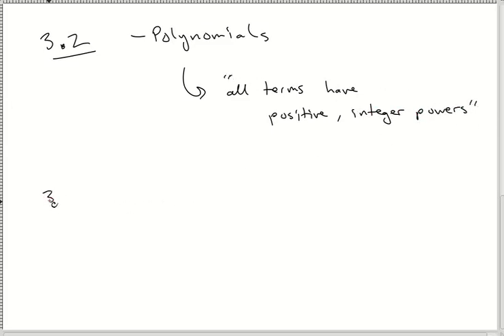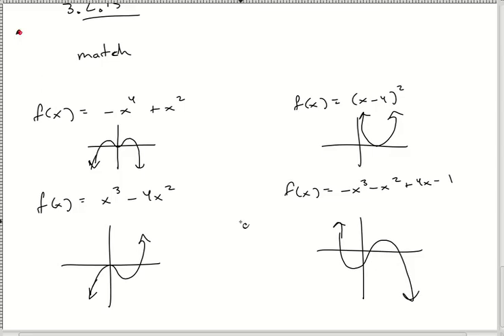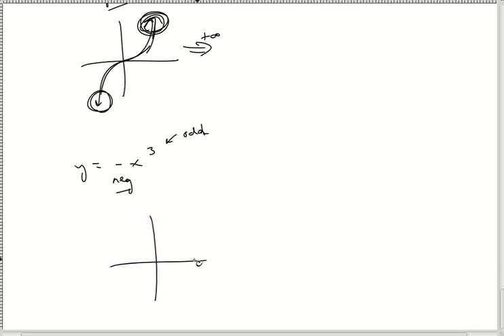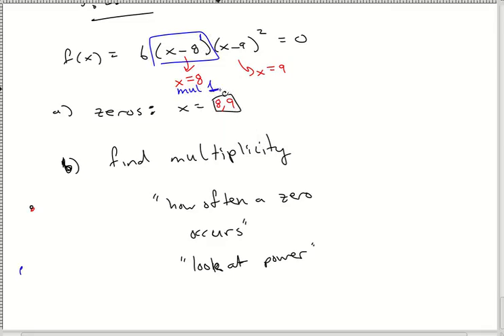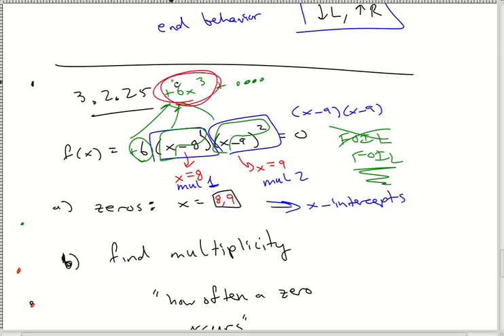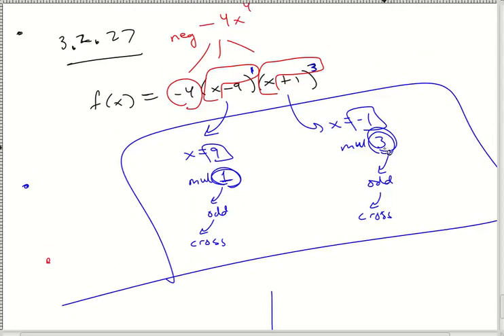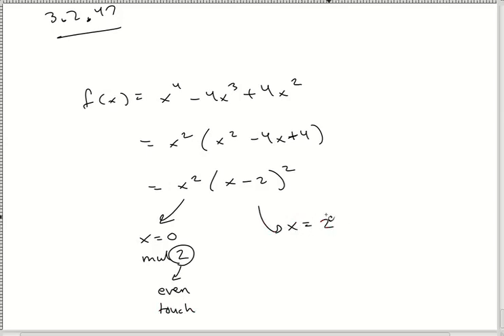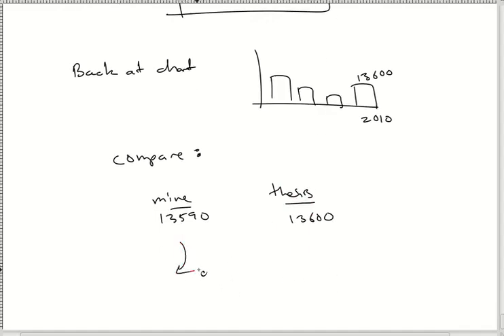Algebra1414 Ch3 Sec2